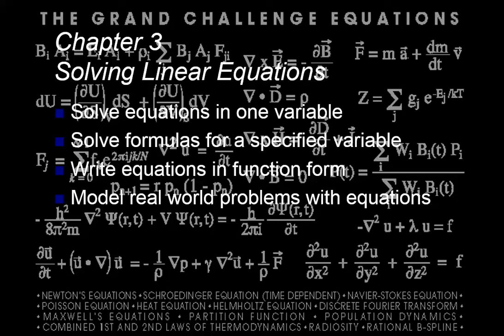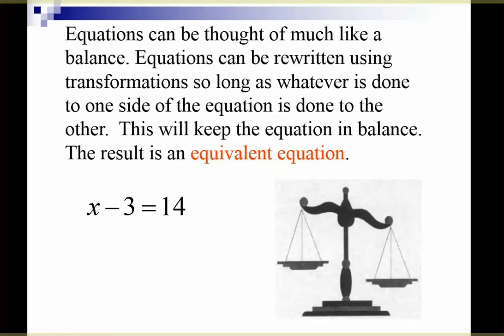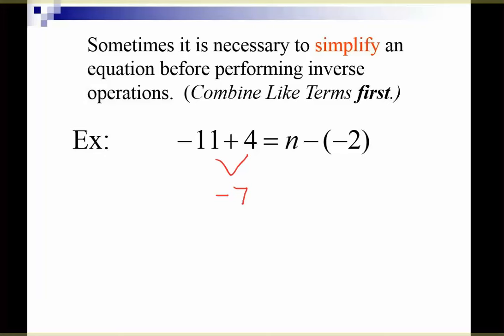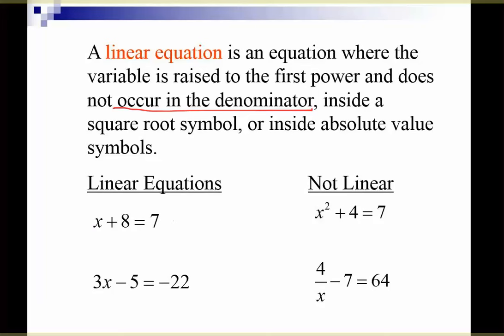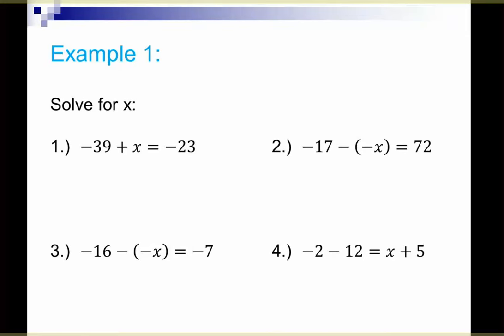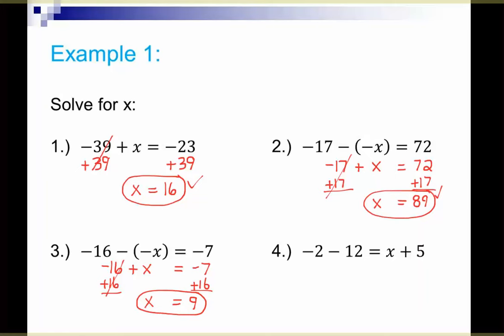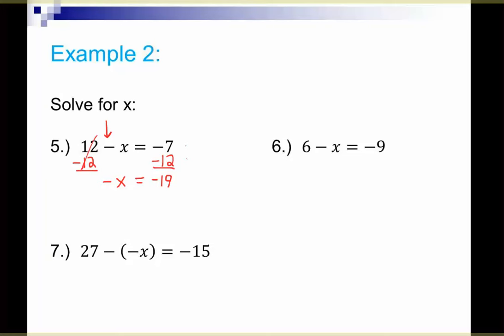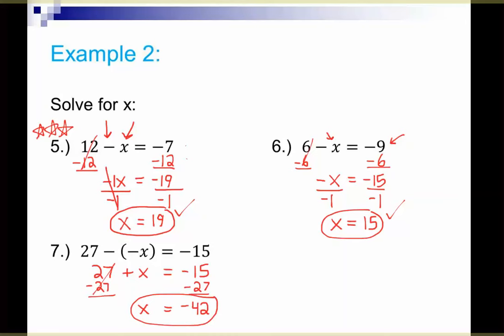3 1 Solving Equations Using Addition and Subtraction Video Homework